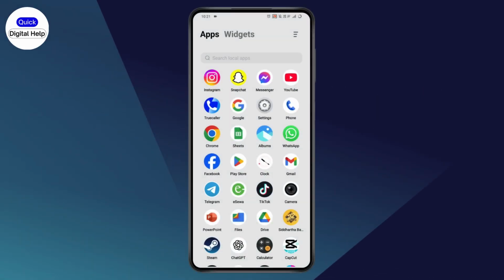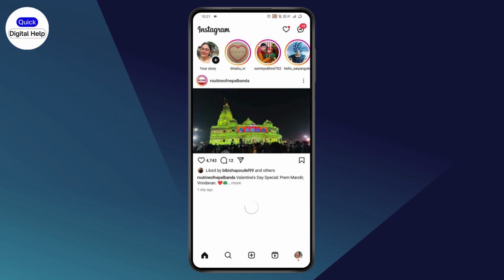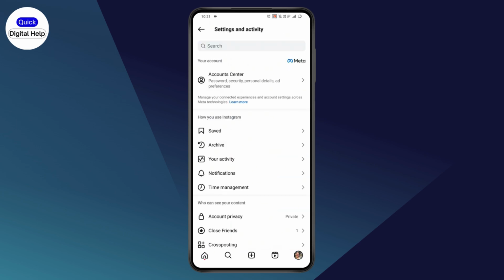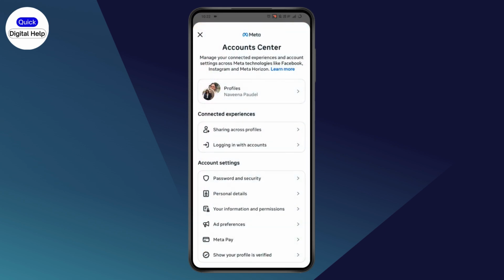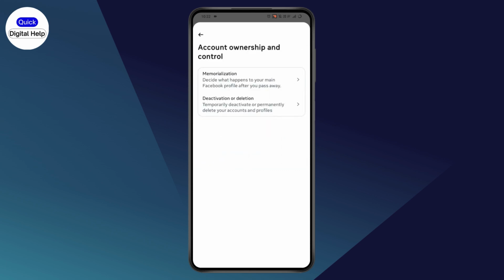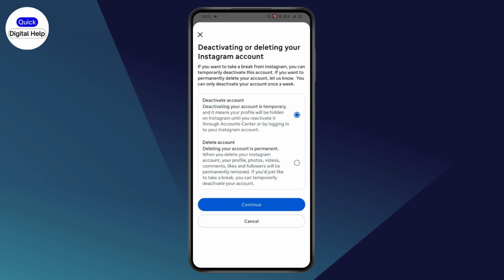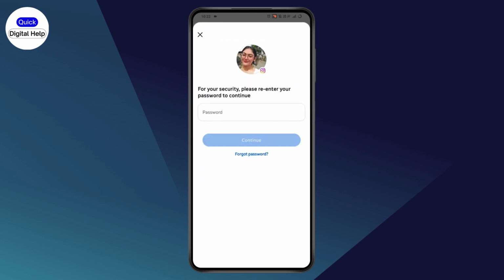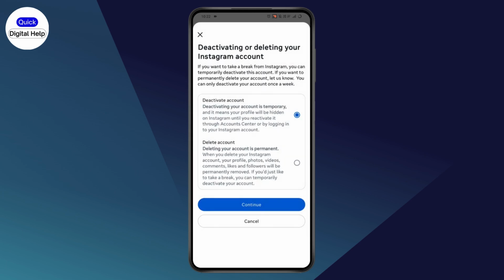How To Deactivate Your Instagram Account (2025) (Full Guide)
How To Deactivate Your Instagram Account
deactivate instagram account temporarily
how to temporarily deactivate instagram account
temporarily deactivate instagram account

If you're looking to deactivate your Instagram account, this step-by-step guide will help you do it smoothly. Follow these simple instructions to temporarily disable your account without deleting it permanently.

0:00 - Introduction
0:06 - Step 1: Open Instagram and Ensure a Stable Internet Connection
0:12 - Step 2: Go to Your Profile from the Bottom Right
0:18 - Step 3: Tap on the Three Horizontal Lines at the Top Right
0:24 - Step 4: Access Account Center from the Menu
0:30 - Step 5: Navigate to "Personal Details" Under Account Center
0:36 - Step 6: Tap on "Account Ownership and Control"
0:42 - Step 7: Select "Deactivation or Deletion"
0:48 - Step 8: Choose "Deactivate Account" (Don’t Select Delete)
0:54 - Step 9: Enter Your Password or Use "Forgot Password" to Reset
1:00 - Step 10: Confirm and Complete Deactivation
1:07 - Conclusion: Instagram Account Successfully Deactivated